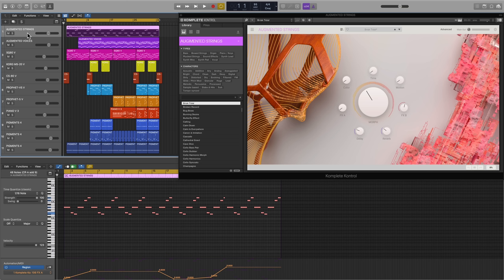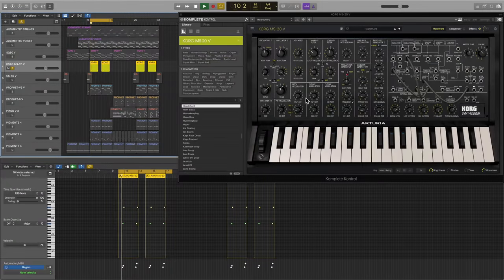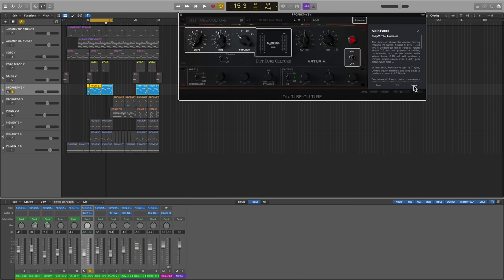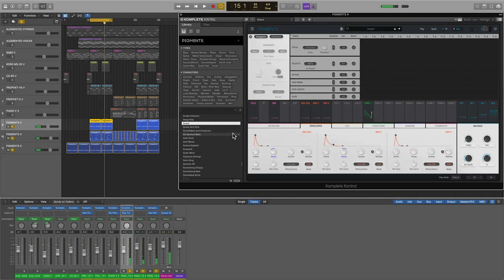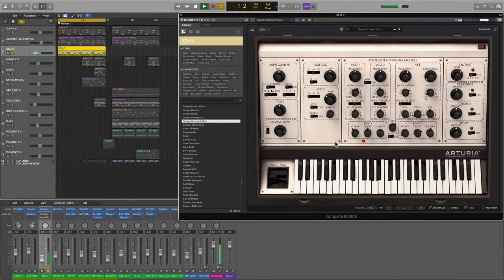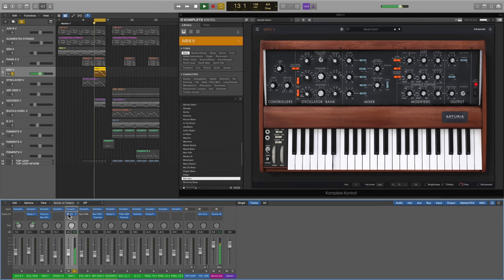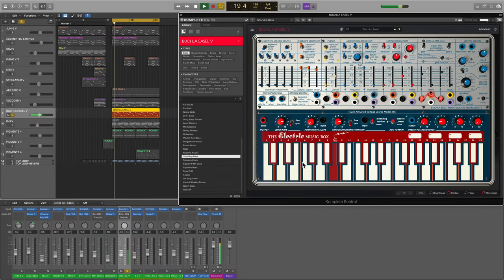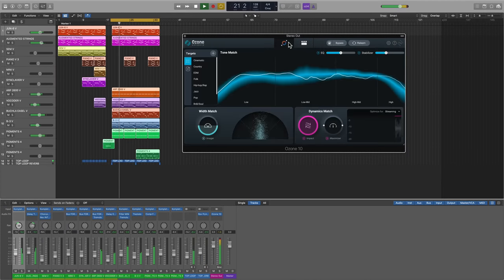Essential instrument and effect collections from Arturia | Native Instruments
In this video, Native Instrument's own Reuben Cornell guides you through some of the key instrument and effect collections from Arturia, including selections from V Collection 9, FX Collection 3, and the flagship synth Pigments 4. Elevate your creative process with these industry-leading, expertly-designed virtual synths, effects, and presets.

00:00 - Intro
00:55 - Sketch previews
01:45 - Sketch 1 : SYNTHWAVE
01:50 - AUGMENTED STRINGS
02:36 - AUGMENTED VOICES
03:15 - SQ80 V
04:04 - KORG MS-20 V
04:37 - CS-80 V
05:24 - PROPHET-VS V
05:56 - DIST TUBE-CULTURE
06:20 - PROPHET-5 V
06:48 - PIANO V
07:15 - EFX FRAGMENTS
07:36 - PIGMENTS 4
08:25 - DIST OPAMP-21
08:47 - IZOTOPE OZONE 10
09:02 - Sketch 2 : TRANCE
09:27 - JUN-6 V0
09:44 - AUGMENTED STRINGS
10:01 - DELAY TAPE-201
10:18 - SEM V10:35 - CHORUS DIMENSION-D
10:44 - REV INTENSITY
11:19 - PIANO V
11:33 - MINI V
12:23 - BUS FORCE
12:39 - SYNCLAVIER V
13:11 - ARP2600 V
13:49 - VOCODER V
14:14 - DELAY ETERNITY
14:24 - BUCHLA EASEL V
14:34 - FILTER MINI
14:55 - B-3 V
15:12 - PIGMENTS 4
15:20 - COMP FET-76
16:18 - ADDITIONAL SOUNDS
16:24 - REV PLATE-140
16:34 - IZOTOPE OZONE 10
16:52 - Full sketch 1 : SYNTHWAVE
18:18 - Full sketch 2 : TRANCE